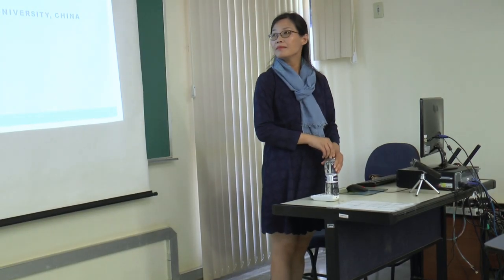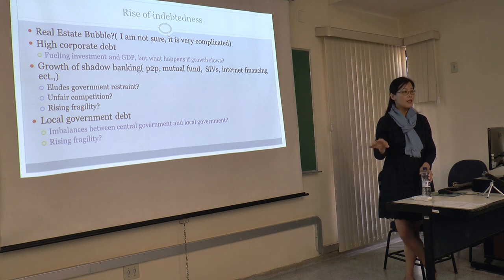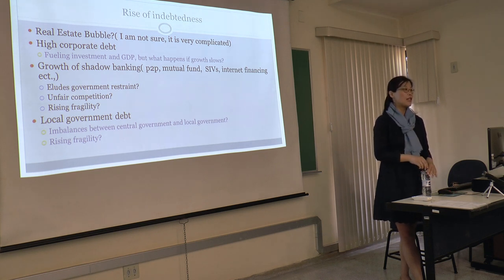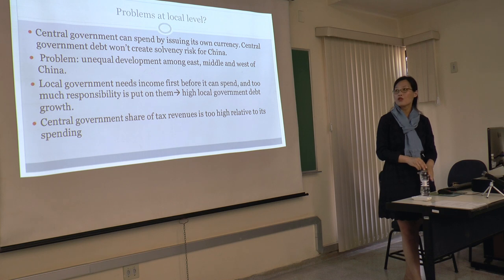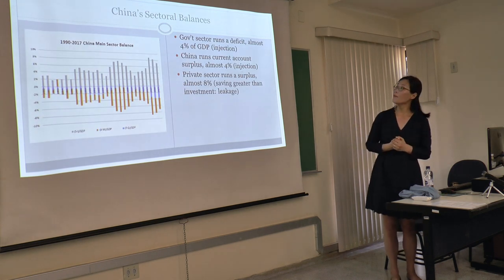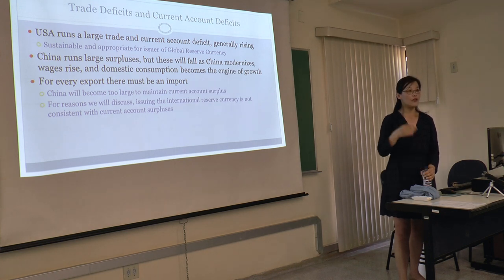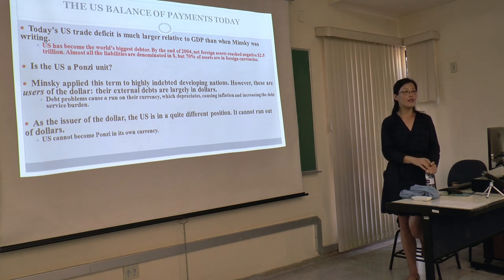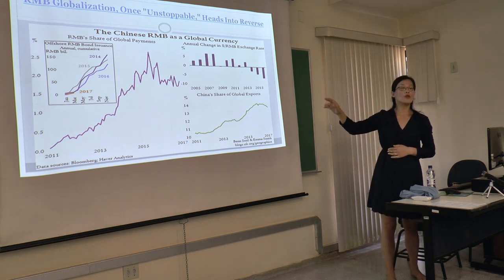Xinhua Liu | A Minsky moment for China and the possibilities for RMB internacionalization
PROFESSOR XINHUA LIU – A SOVEREIGN CURRENCY APPROACH TO INTERNATIONALIZATION OF THE RMB (Institute of Economics, Campinas, Unicamp, August 15th, 2018)

In this lecture, Professor  Xinhua Liu, of Shaanxi Normal University in China, discusses the internationalization of the Chinese currency. Professor Liu starts with an overview of the current economic situation in China and deals with the relation between China and the United States from the perspective of sectoral balances. Using the sovereign approach to discuss China, Professor Liu states that China is now in a hedge position but gradually is going to transit to floating exchange rate, and with that one can expect that the trade surplus will decline. At the end of the lecture, Professor discusses the risks involved in this transition, which includes opening the capital account, and that one important thing is to avoid “excessive financialization of the economy”.

Imagens: Alexandre Motta